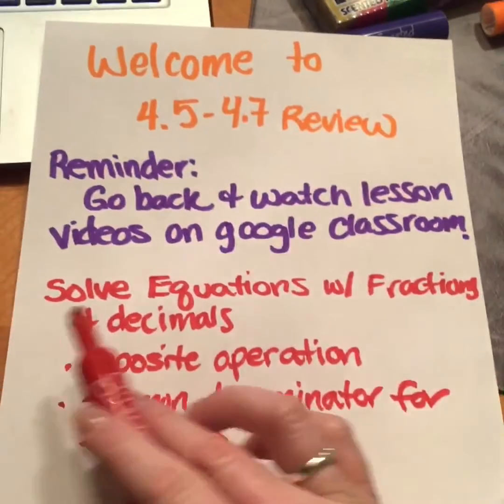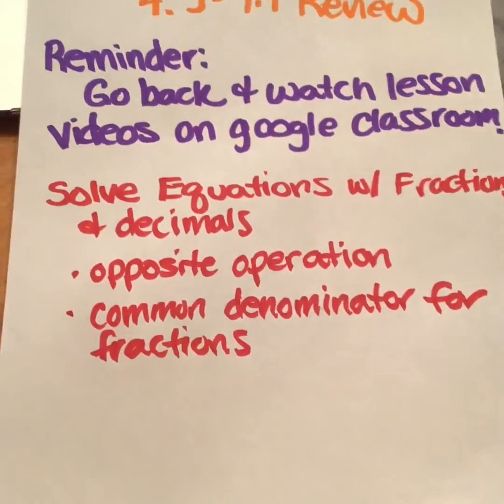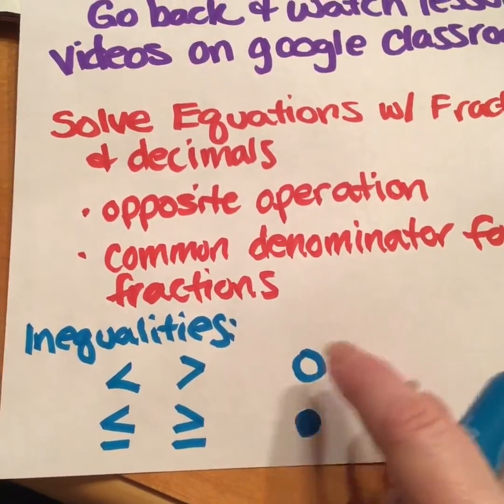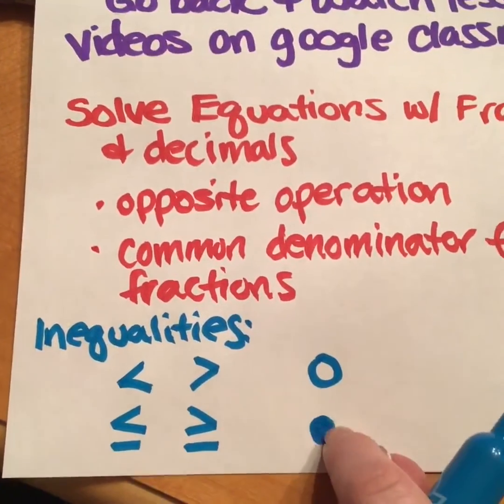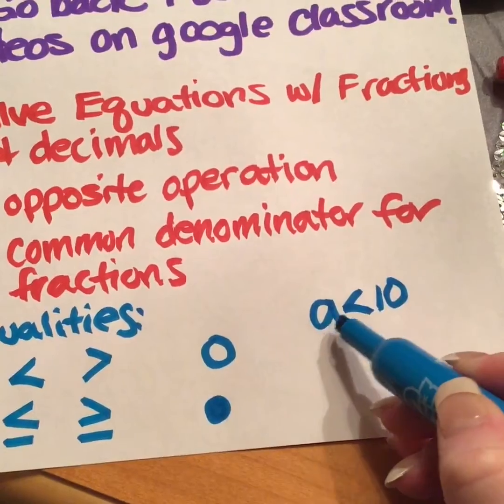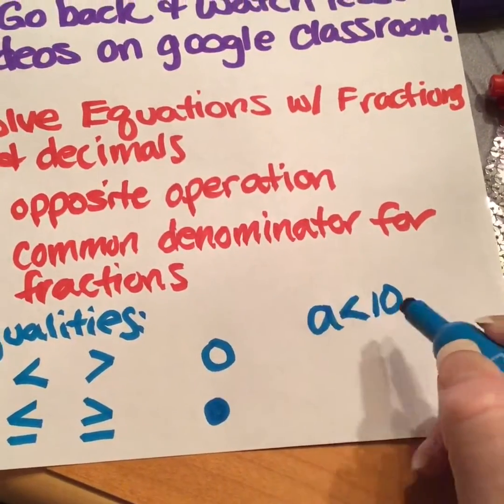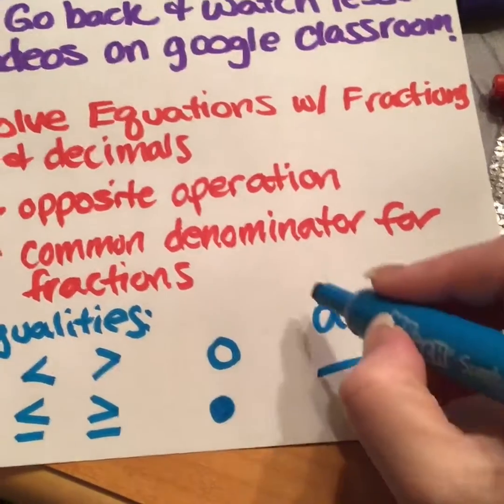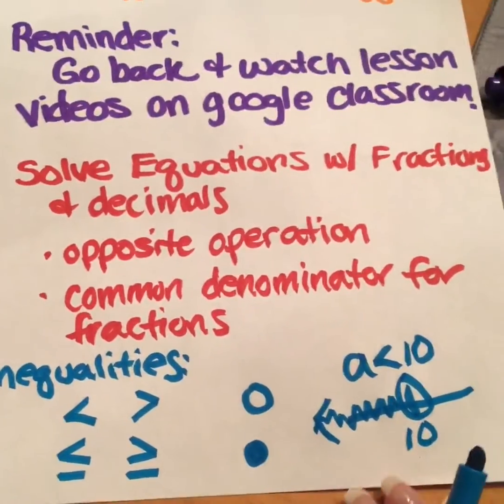4 5 4 7 video review